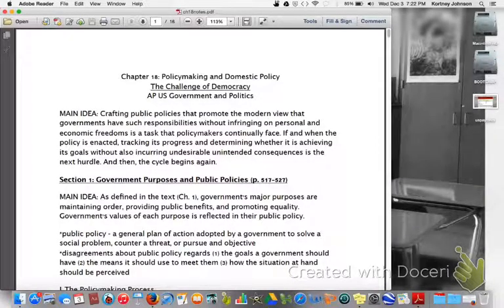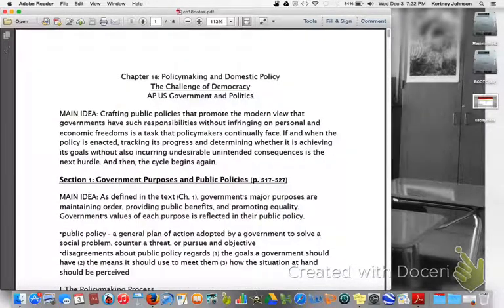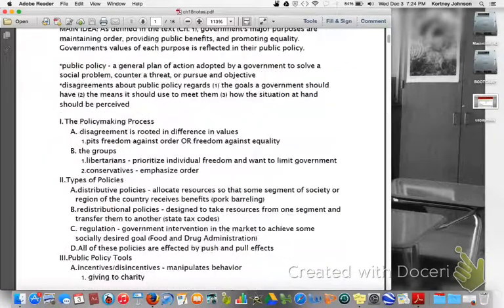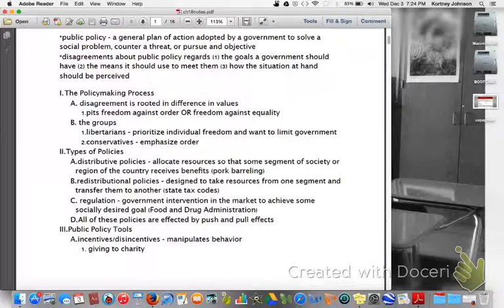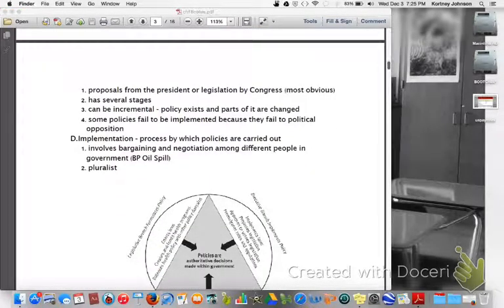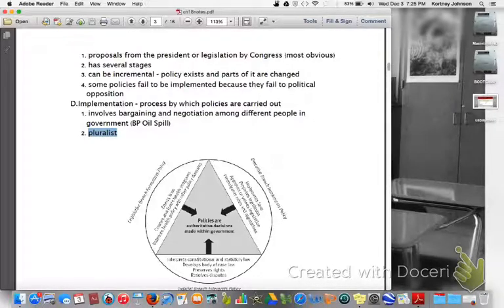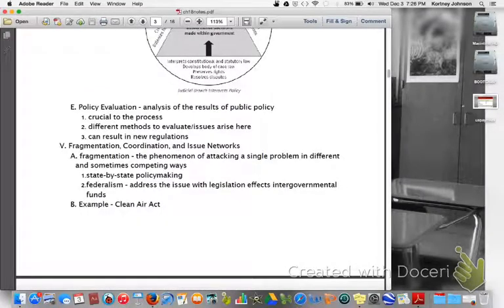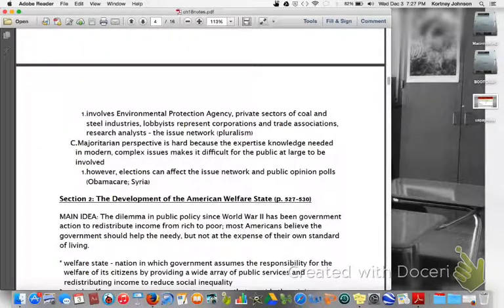Ch.18 Section 1